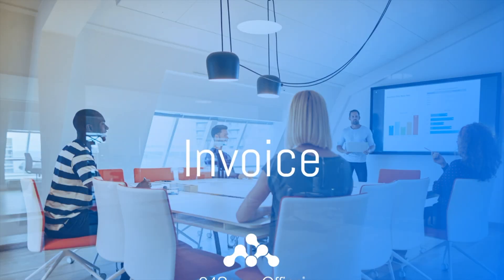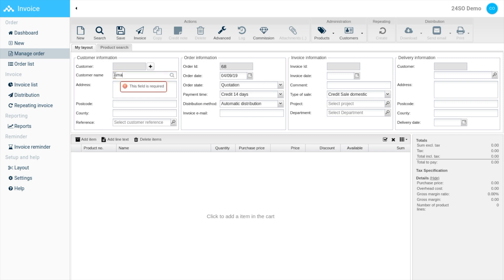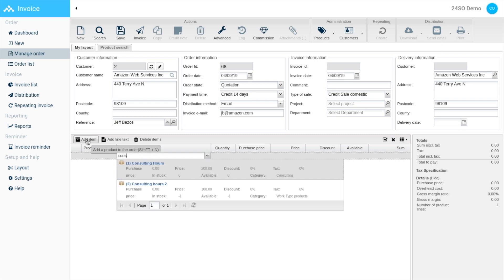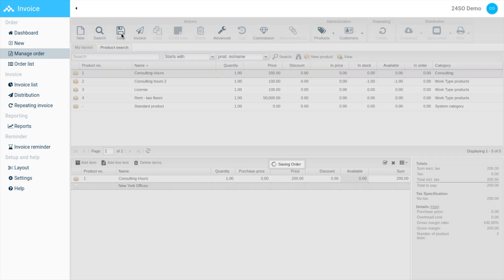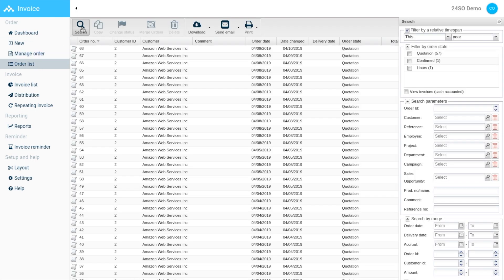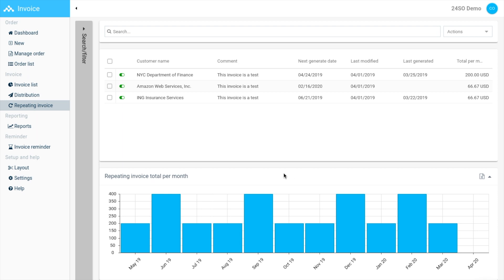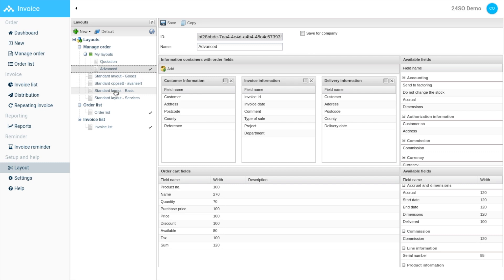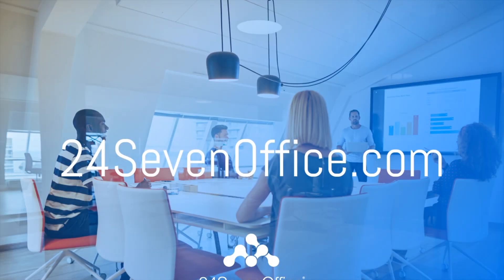24SevenOffice Tutorial: Invoice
The invoice receipt module in 24SevenOffice handles and reads all invoice formats from electronic invoice to scanned invoices in PDF and JPG format. By entering a few settings for the supplier in the CRM system, both registration and entry of receipts into the accounts can proceed automatically. You can also link receipts and expenses from the recipient, for example by project and department.